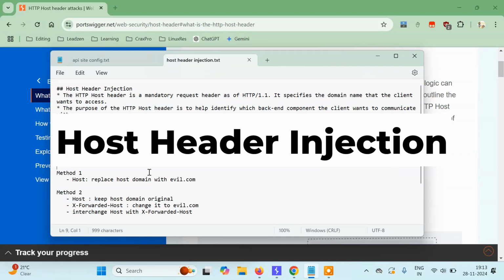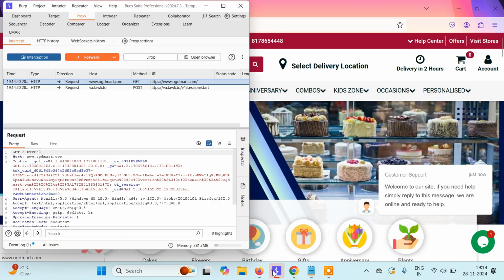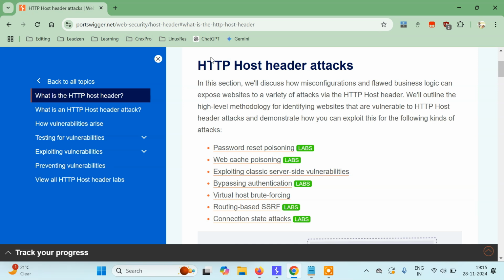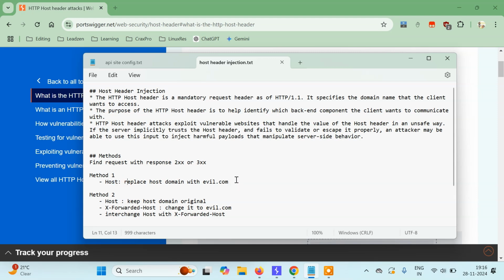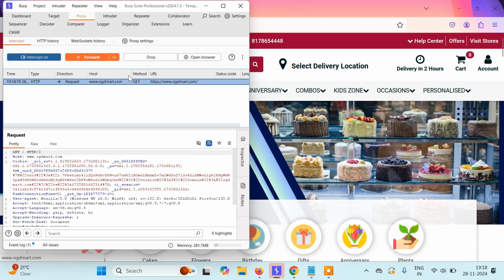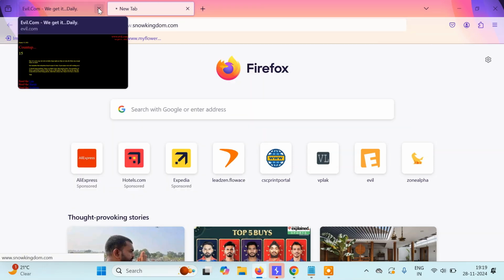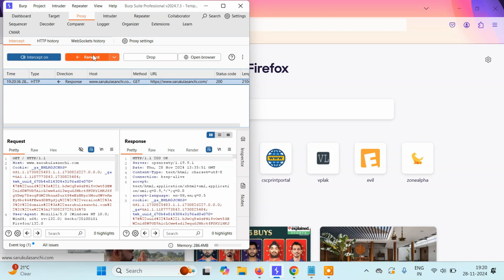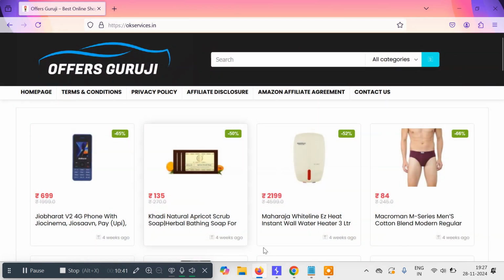Introduction to Host Header Injection Attack using live websites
pyguru
python guru
pyguru github
python tutorial
ethical hacking
bug bounty

Prajjwal Pathak